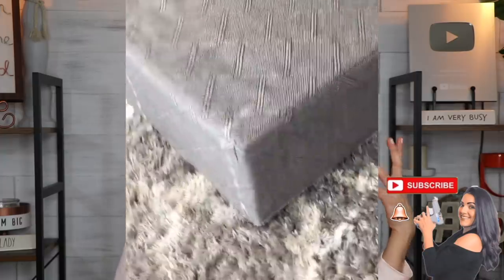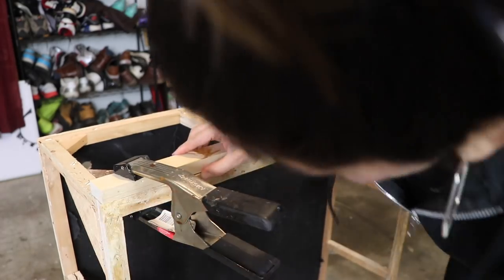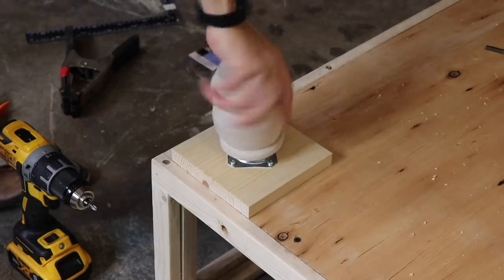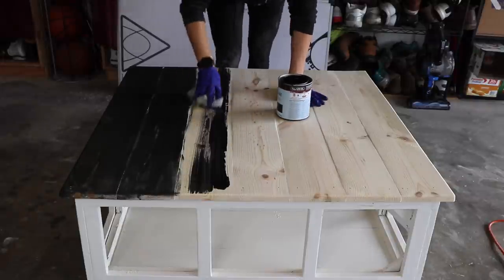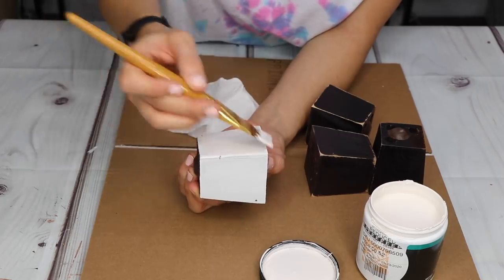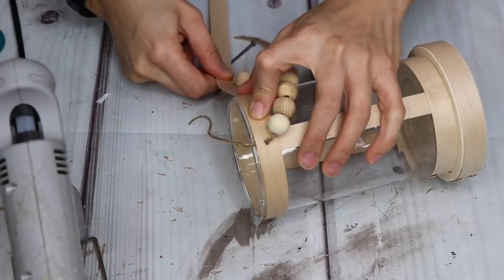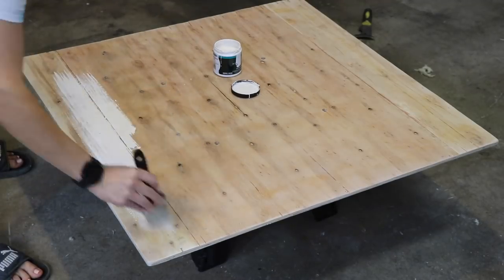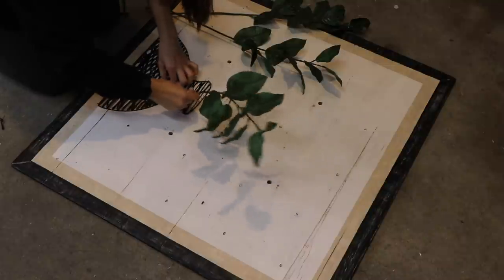DIY DOLLAR TREE DIYS | DIY MODERN BOHO| FARMHOUSE DECOR | DIY COFFEE TABLE FROM OLD OTTMAN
1. Playing Safe - Roof
2. Breaking the Rules - Daniel Gunnarsson
3. Sun Sun Sun - Pastis
4. Sun Is Shining - Tomas Skyldeberg

*All craft supplies are listed below and are categorized by type*
*All Wood Stuff*
Amazon 1 Gallon 200 Pack Paint Sticks
300 pc 20mm Natural Wood Beads
200 pc 1 inch Natural Wood Beads
Assorted Sizes Wooden Beads
Monrocco Dark Brown & Coffee Beads
Reed Coil for Basket Weaving
Amazon 11.8 inch 100 Pack Natural Bamboo Sticks

*Glue*
Gorilla Hot Glue
E6000 Glue
Starbond Super Glue
Tacky Glue
Elmers Craft Bond Spray Adhesive

*Paints and Such*
Rust-Oleum Matte White Spray Paint
Rust-Oleum Stone Textured Spray Paint
Minwax True Black Wood Stain
Minwax Classic Gray Wood Stain
Minwax Polycrylic Protective Finish Ultra Flat
Spectrum Noir Alcohol Markers
Sharpie Paint Markers

*Tools*
PowerShot Staple and Nail Gun Kit
Hot Glue Gun
CRAFTSMAN Orbit Sander
Sanding Discs
Black and Decker Cordless Screwdriver
Dewalt Lightweight Circular Saw
Dewalt Cordless Drill
WORKPRO spring clamp set
For precise cutting get this Exacto Knife Kit
Wire Cutters
Krylon Snap and Spray Can Handle
Sanding Sponge Block

6 inch White Foam Craft Ball
Plaster of Paris 8lb Tub

I love showing you how to make budget friendly home decor pieces that look high end. Being able to transition home decor season to season and change up decorating style is important, but it doesn't come cheap!

Decorating for every style and season, while having a high end look can be difficult and expensive, especially if you have a tight decorating budget. In this video and all DIY videos, I show you how to give your home and every space in your home a boost with DIY decorating projects.

Araceli Chan DIY is the channel for:
Organization and decorating ideas on a budget. Budget friendly room decor.  Dollar Tree DIY decorating. DIY home decor dupes for less. Decorating ideas to transform any space in your home and more!

*FILMING EQUIPMENT*
Canon Wireless Remote Control